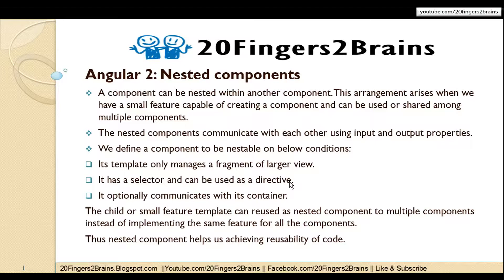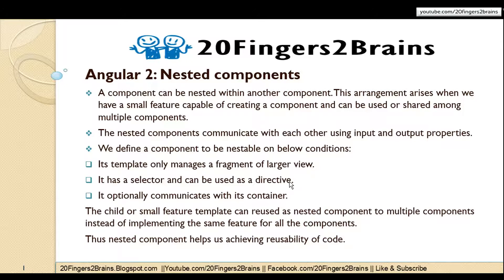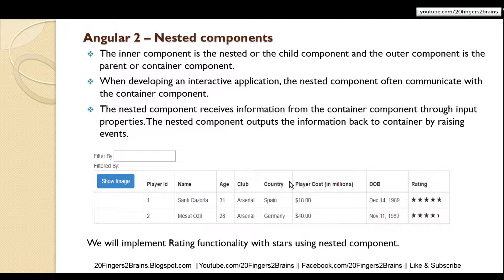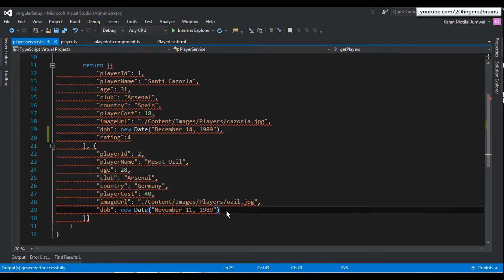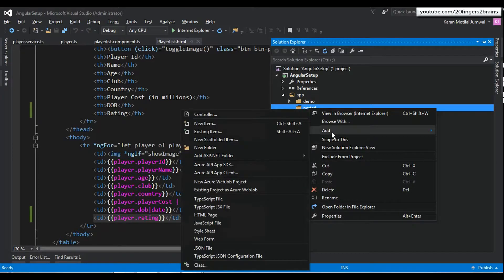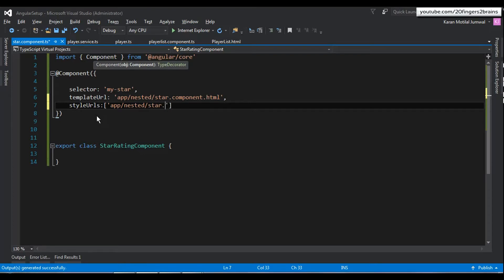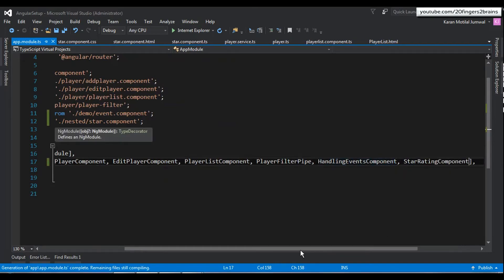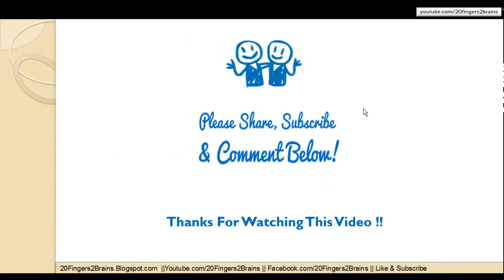Angular2 - Nested Components